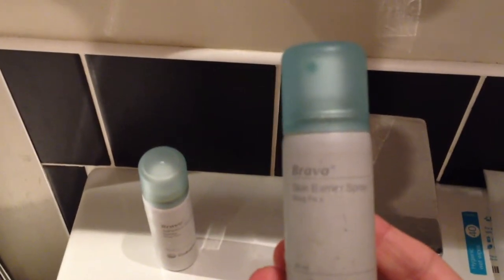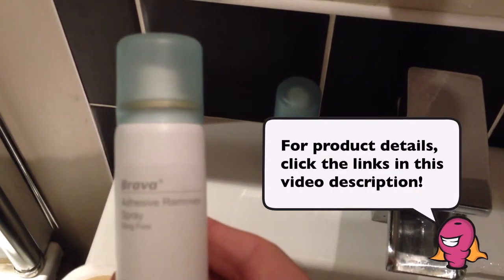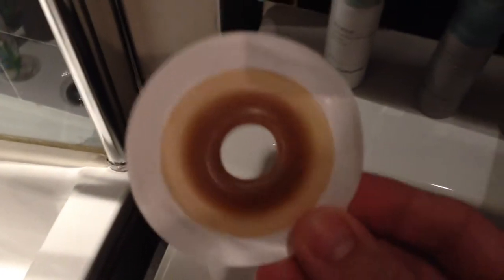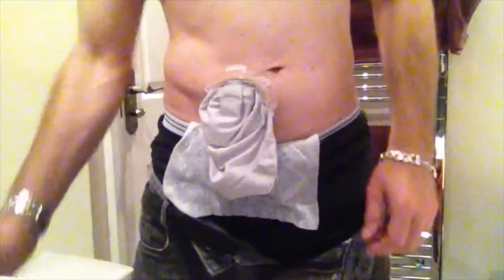How to change an ostomy bag — quicker than 1 minute!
See how to CHANGE AN OSTOMY BAG in less than 1 minute!
(with Coloplast Sensura Mio 1 piece pouch supplies for ileostomy)

How swift can you change your ostomy bag?
Whether you have an ileostomy or colostomy bag for a stoma, see how fast you can switch from one pouch to another. Try and actually do it in seconds quicker than you might think!

NOTE: This challenge is for demonstration purpose. Ostomy bag change requires proper time and preparation with more time to clean, change stoma bag and apply adhesive to the skin. Remember to always wash your hands too.

Stomanner — Fashioning stoma bag folk to a positive manner!

WHAT TO EXPECT FROM STOMANNER ON YOUTUBE
■ Monthly videos to appreciate the good side of stoma appearance
■ Aiding people with decorum and self respect
■ Helpful tips to gain dignity and become symptom satisfied
■ Supporting style and way you look to wear attire
■ Contribute to society and relevant channels
  (Crohn's Disease, Ulcerative Colitis (UC), IBS, IBD
  and similar inflammatory bowel, immune illnesses or invisible disability)

■ INFORMATION COVERED IN STOMANNER VIDEOS

■ SUPPLIES (RECOMMENDED)
Coloplast Charter, Clinimed, Convatec, Hollister, Salts Healthcare or Pelican.

■ TREATMENT (RECOMMENDED)
Azathioprine, mercaptopurine, methotrexate, natalizumab, vedolizumab (Entyvio), Ustekinumab (Stelara), infliximab (Remicade), adalimumab (Humira) and certolizumab (Cimzia).

■ CELEBRITIES WITH AUTOIMMUNE DISEASES
Kim Kardashan West, Sam Faiers, Dynamo, Anastacia, Mr Beast, Hannah Witton, Rebecca Zamolo and other celebrities (reality starts or famous people) coming soon.
There are more than 80 different autoimmune diseases, like Inflammatory Bowel Diseases (Crohn's Disease, Ulcerative Colitis), Lupus, Rheumatoid Athritis, Psoriasis, Hoshimoto etc. — which can have similar symptoms and invisible disabilities.

■ SHOUT & HOLLER YOUR STORY
Pitch in and contribute your announcement — it's in the bag!

■ HELPING CHARITIES, NOT OURSELVES
Support the Stomanner channel — with popularity and money received from YouTube, we can donate to relevant charities and offer prizes — it's our way of giving back to the community.
Stomanner is setup to be different — with our idea of sharing YouTube videos, we can give help to improve presence of relevant channels, to get more views and encourage people to watch again!

COMMON QUESTIONS
When should I change my ostomy pouch?
How many times should you empty ileostomy bag?
How often to change one piece ostomy?
How much time to change stoma bag?

VIDEO CONTENT
You'll need something like this:
Disposable sack or black waste bag
Wet wipes
Dry wipes
Adhesive removal
Skin barrier spray (optional)
Stoma barrier ring (optional)
Ostomy bag (my choice is Coloplast Sensura)

// SEARCH FOR THIS VIDEO
ostomy bag change
colostomy bag change
stoma bag change
ileostomy bag change
change ostomy bag quickly
change colostomy bag quickly
change stoma bag quickly
change ileostomy bag quickly

* * video ref:ostomy-bag-change-stoma-pouch-quickly * *